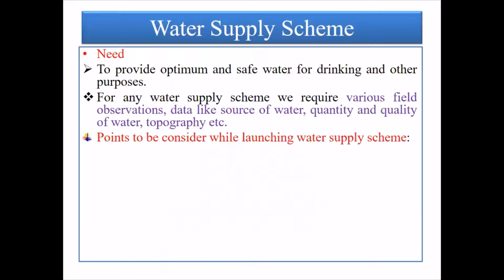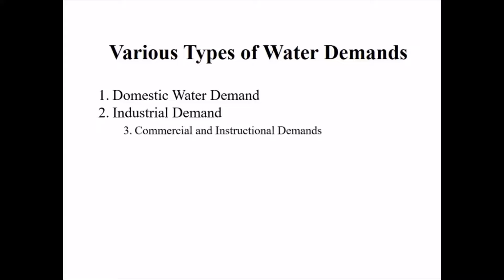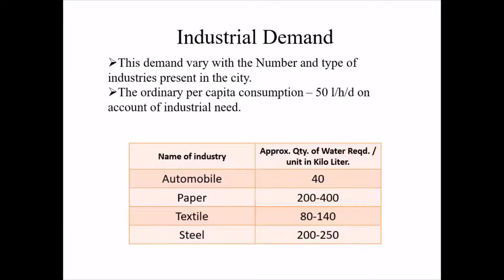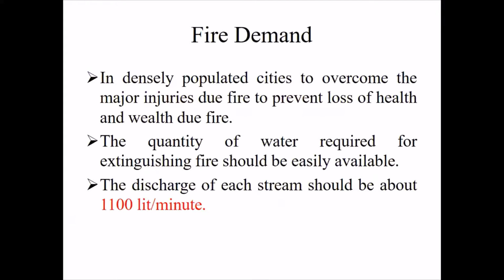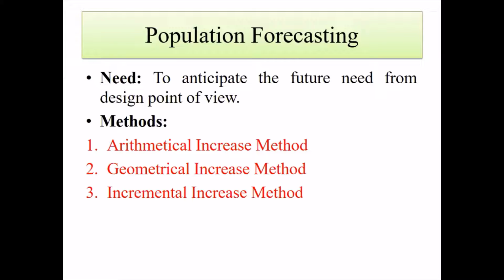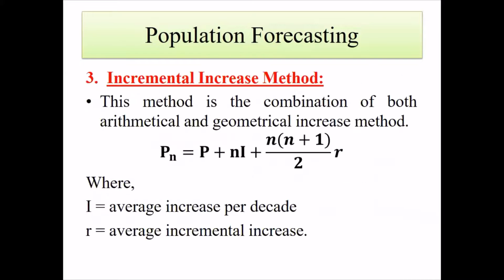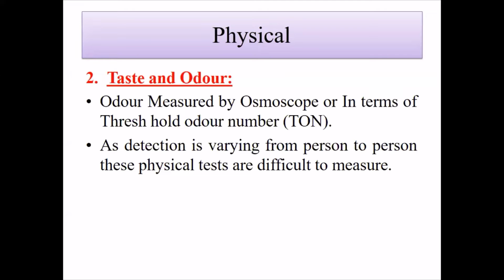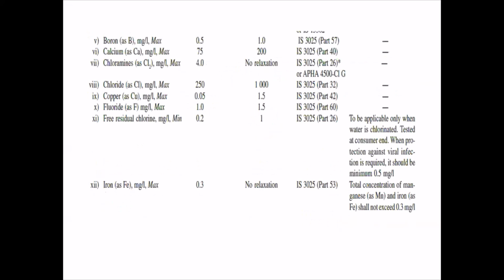Lecture 12 Quantity of Water